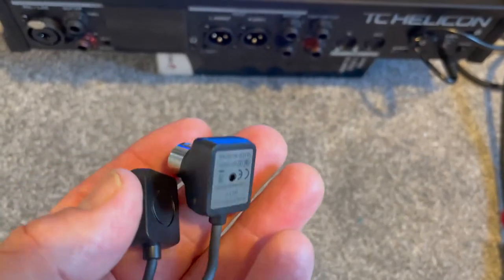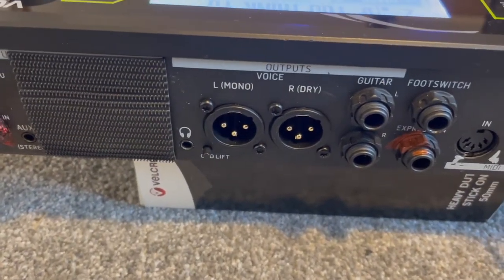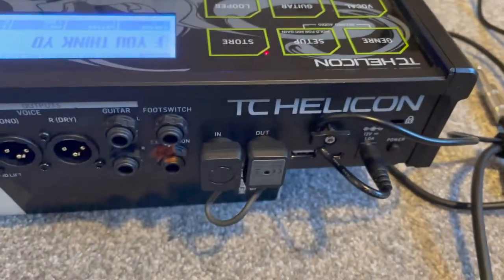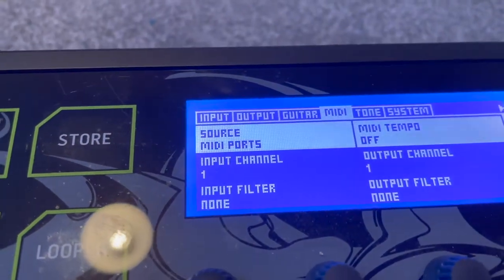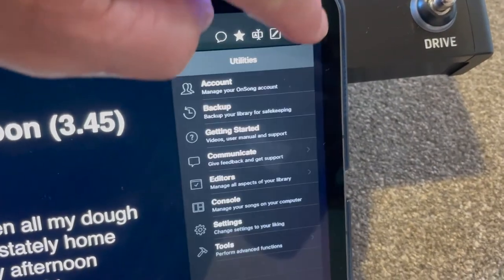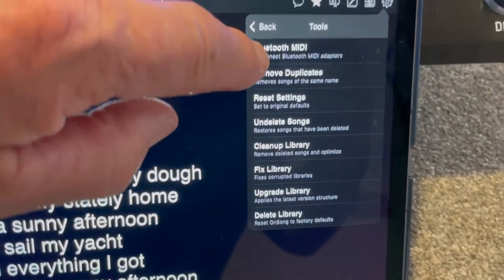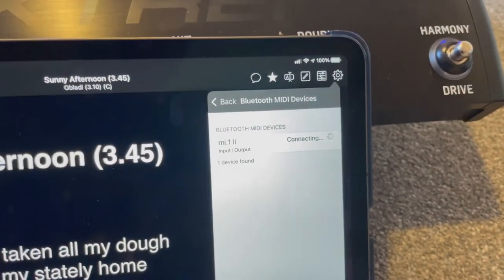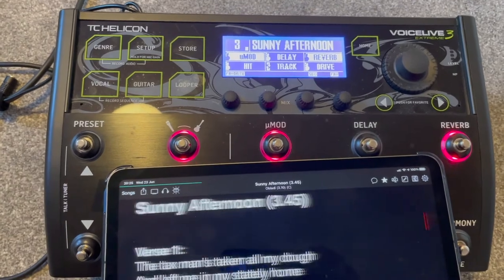Bluetooth Midi Onsong with Voice Live 3 Extreme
Connect Voice Live 3 Extreme to Onsong via Bluetooth Midi